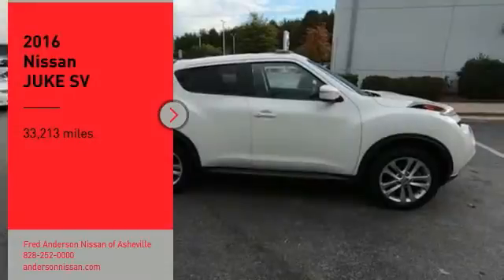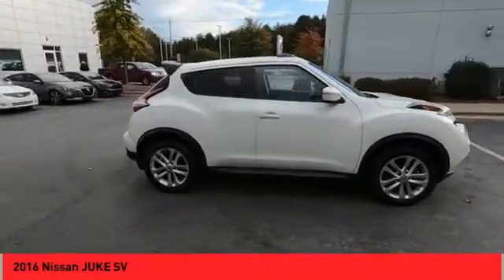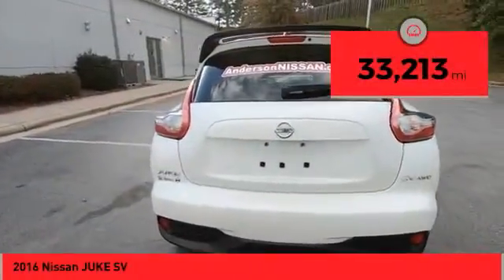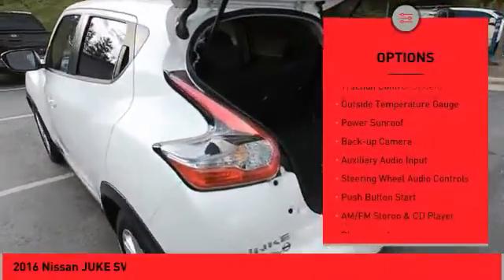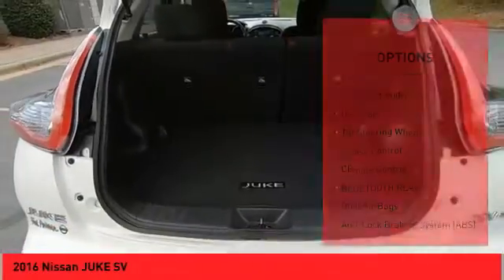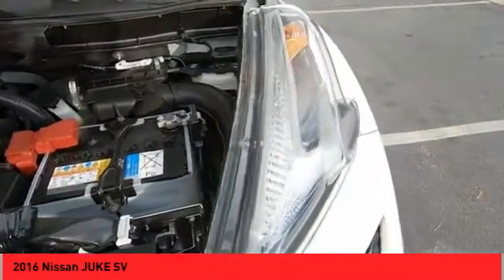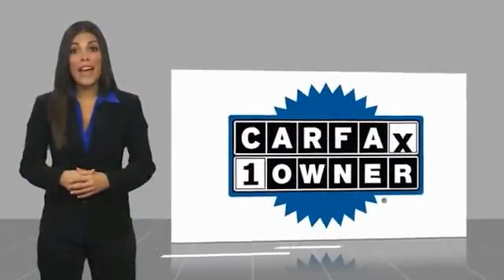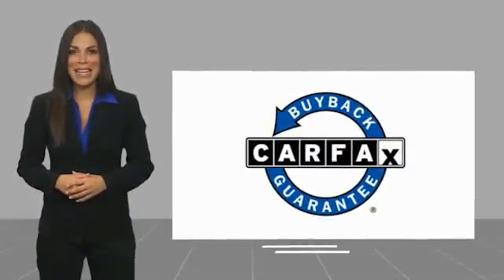2016 Nissan JUKE Asheville NC LN706008A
2016 Nissan JUKE SV

Recent Arrival! Priced below KBB Fair Purchase Price! CARFAX One-Owner. Clean CARFAX. **Available at Fred Anderson Nissan of Asheville. **Available at Fred Anderson Nissan of Asheville. Call us today at ** 2016 Nissan White Pearl Juke SV AWD CVT with Xtronic 26/31 City/Highway MPG Odometer is 15355 miles below market average!Welcome to Fred Anderson Nissan of Asheville - We are so happy you are here! Whether you stopped by because you are looking for a reliable, honest Nissan dealership in NC, or you are just browsing for your next dream car, we are ready and willing to do whatever we can to help make your experience a truly exceptional one. We work with over 30 different lenders to ensure you get the best deal! To get a quote please come visit us, call at , or go One of our representatives will get you the information you want. Do you prefer email, phone or text? Just let us know. We are proud to serve our neighboring customers in Asheville, NC, along with our customers throughout the Black Mountain, Mars Hill, Weaverville, Waynesville, Hendersonville, Marion, Greenville and Spartanburg areas. Our # 1 goal is to help you find the vehicle you love at a price you can afford wrapped in a deal you do not want to walk away from. Anderson Automotive Group is a family owned and operated business with locations in North and South Carolina. The group has Nissan, Toyota, and Kia dealerships located in Raleigh, Sanford, Fayetteville, and Asheville NC; Columbia and Charleston SC. With all dealerships known as The Family Store, our business is rooted in family values and structured with several family members serving in key positions.*